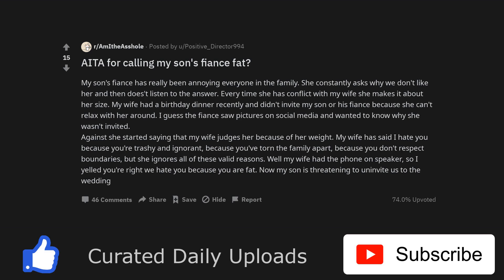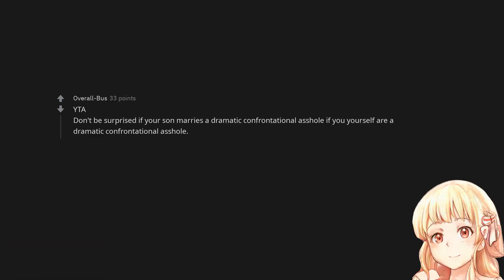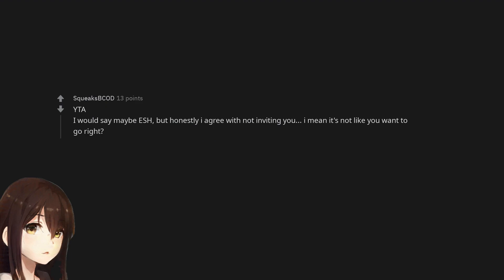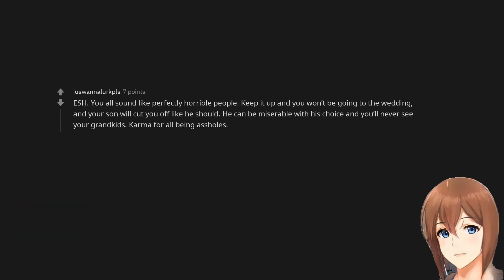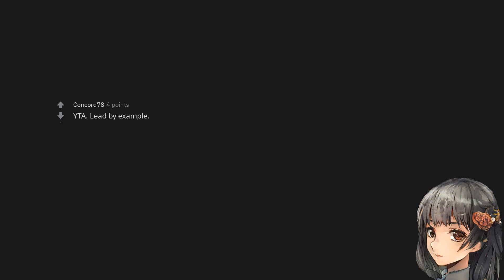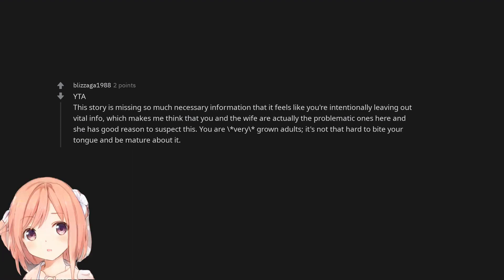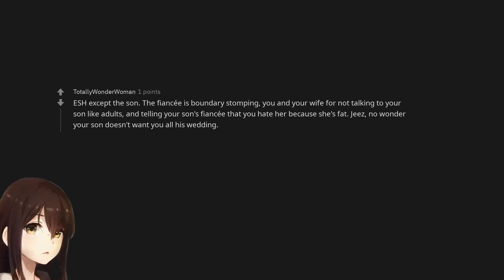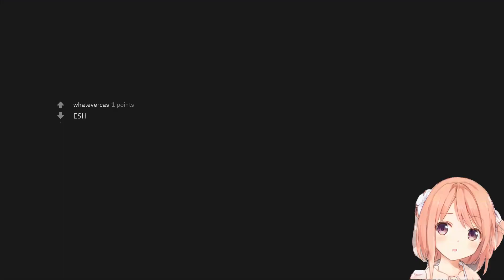AITA for calling my son's fiance fat?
Get notified for our daily updates, never miss a new story :)